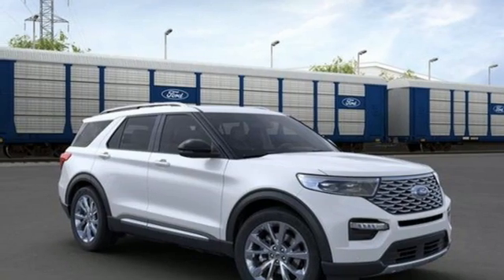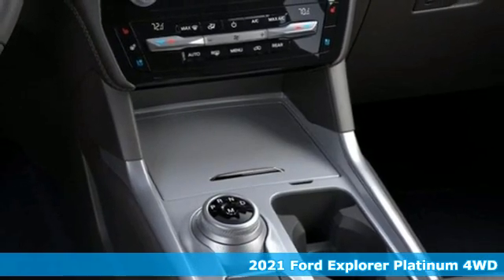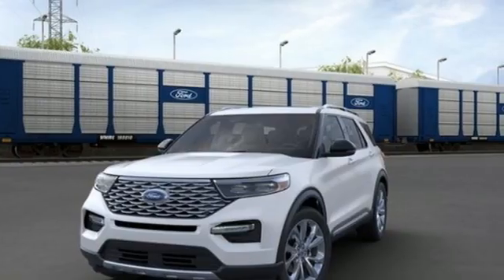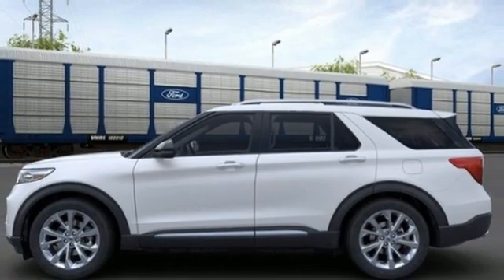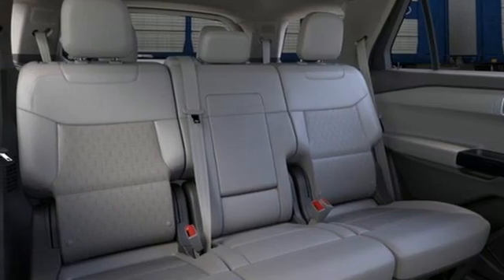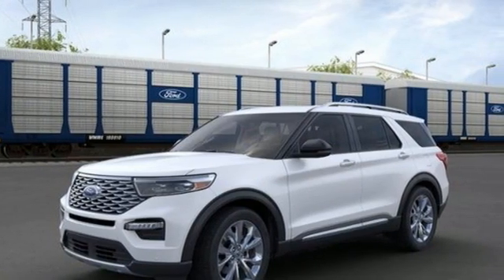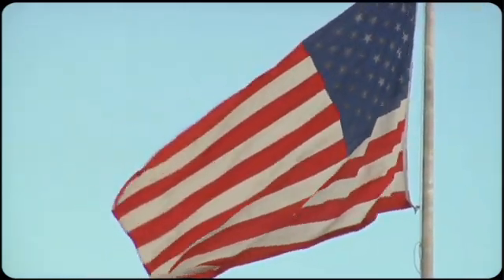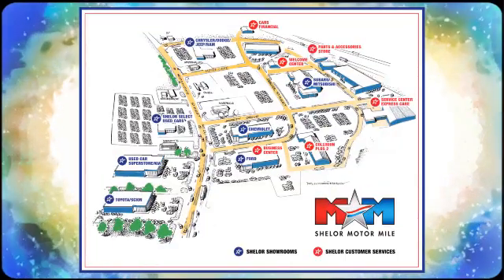New 2021 Ford Explorer Christiansburg VA Blacksburg, VA FD210333 - SOLD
Year: 2021
Make: Ford
Model: Explorer
Trim: Sport Utility
Engine: 3.0L V6 Cylinder Engine
Transmission: AUTOMATIC
Color: AZ STAR WHITE MET TRI-COAT
Interior: DA LEATHER SEATING SURFACES LIGHT SANDSTONE INTERI
Stock #: FD210333
VIN: 1FM5K8HC7MGC29507